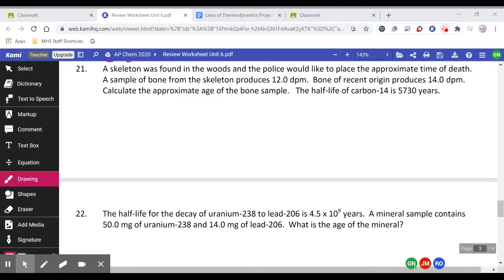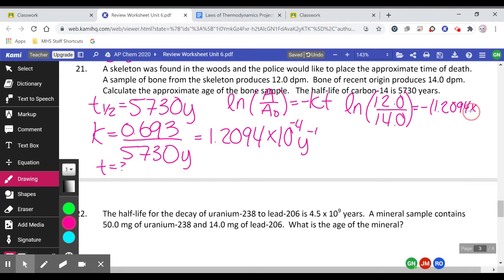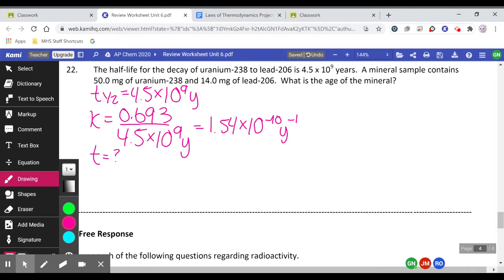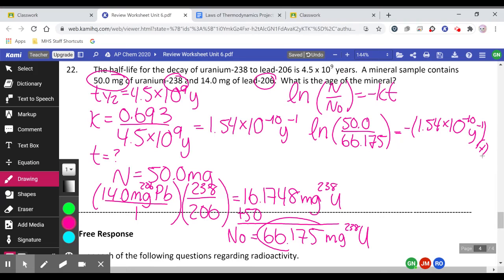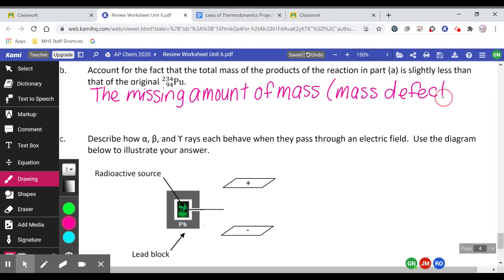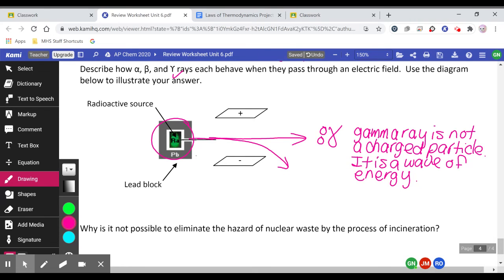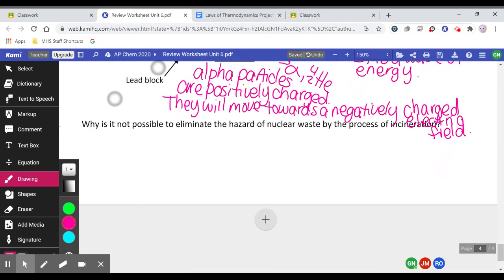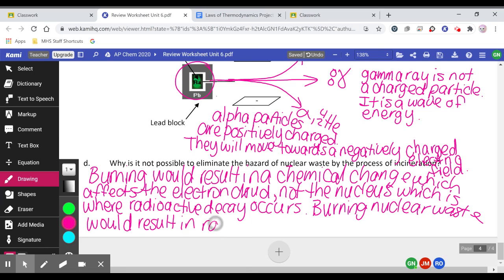AP Chemistry Unit 6:Nuclear Chemistry Study Guide Pt 2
In this part 2 video, I will review some important nuclear chemistry topics. We will review problems dealing with radioactive decay, nuclear reactions, mass defect, and types of decay.